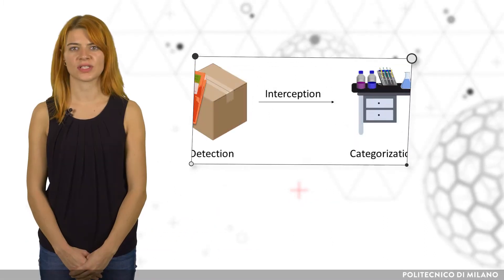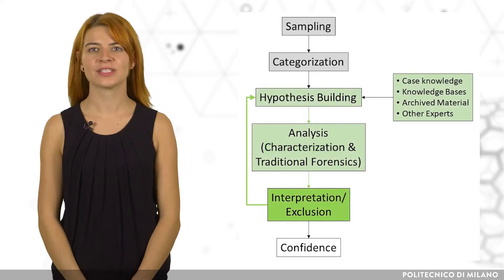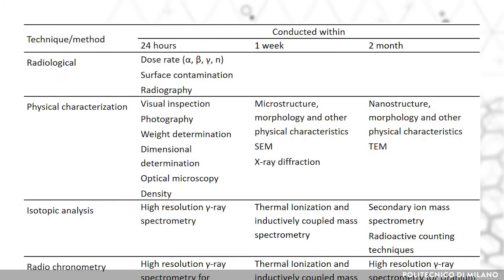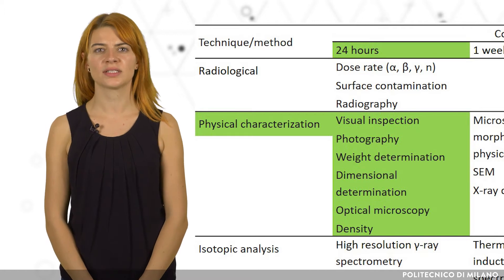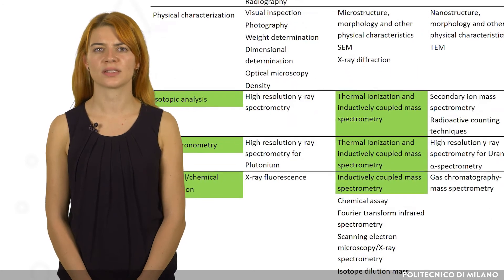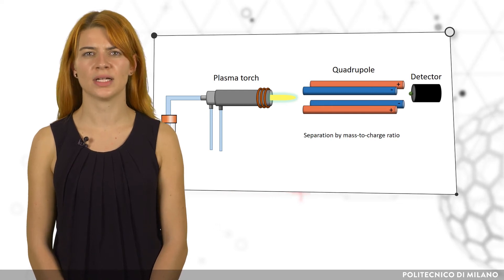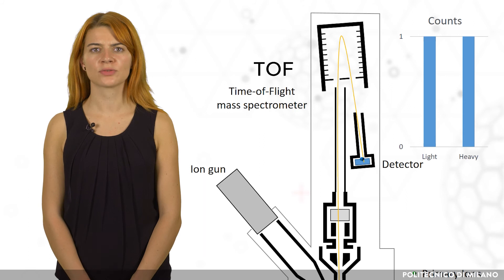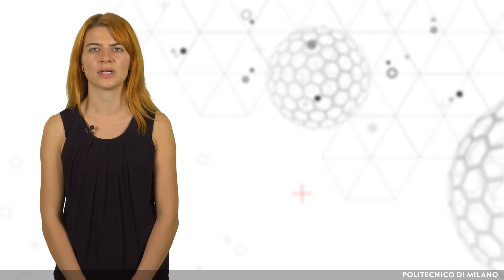The tools of nuclear forensics (Vivien Pottgießer)